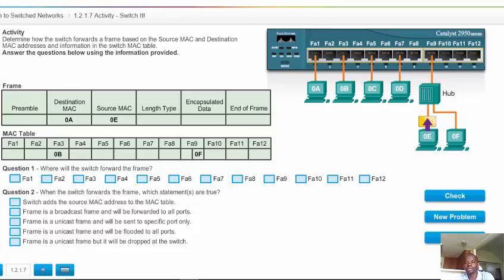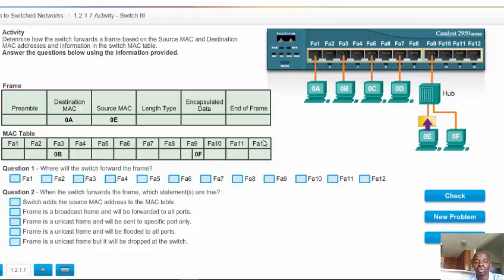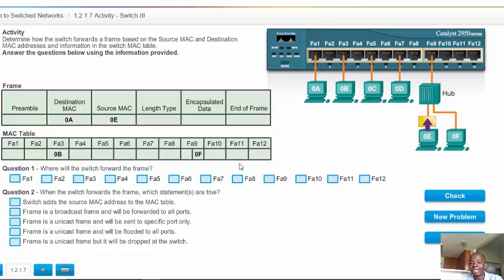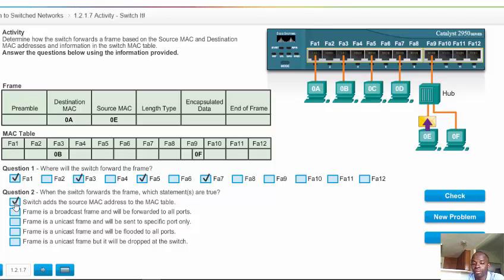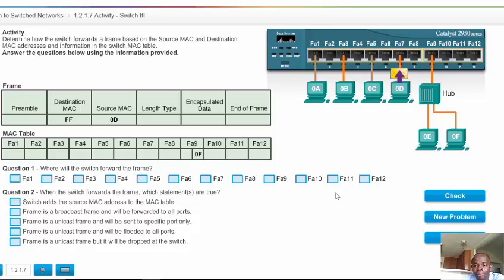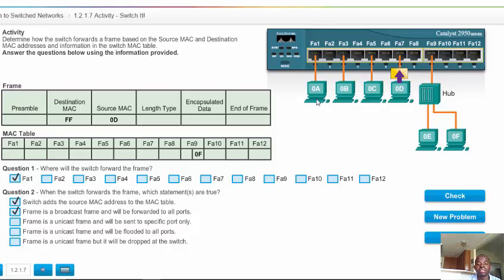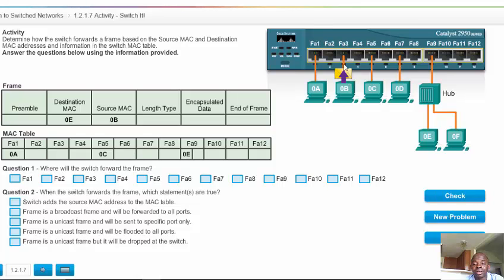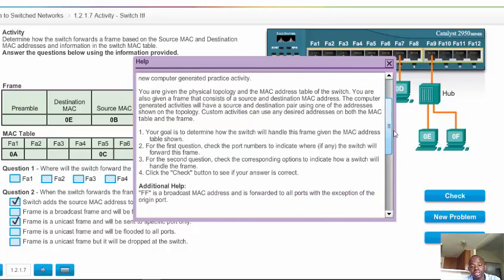Introduction to Switch Networks 1.2.1.7 {CISCO}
Discovering Switching and Routing in networking and telecommunication.